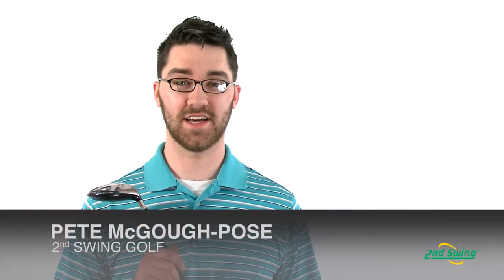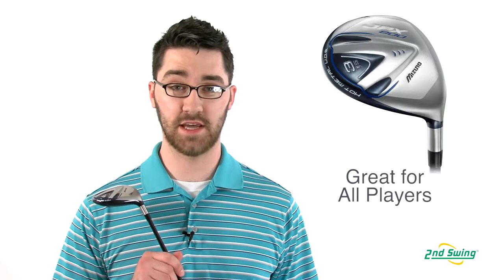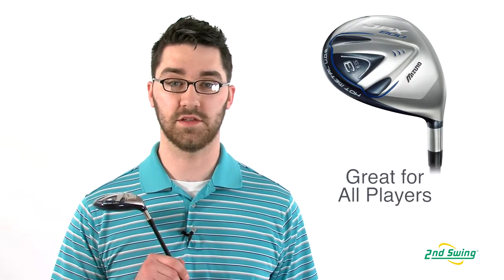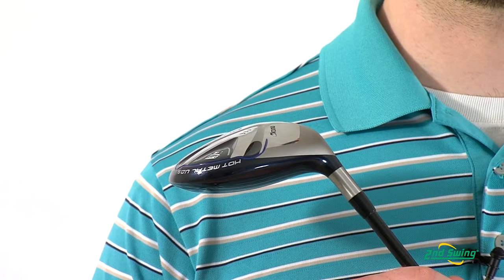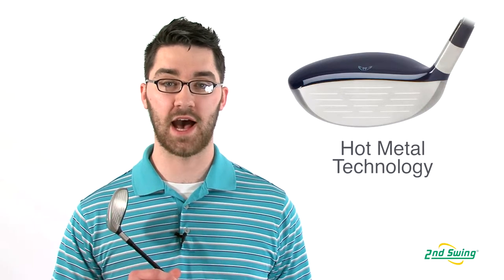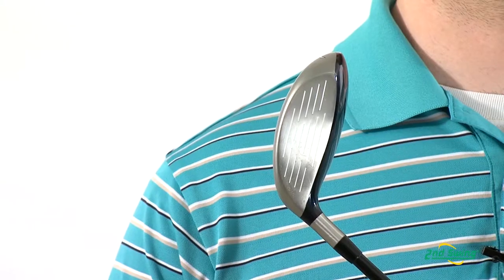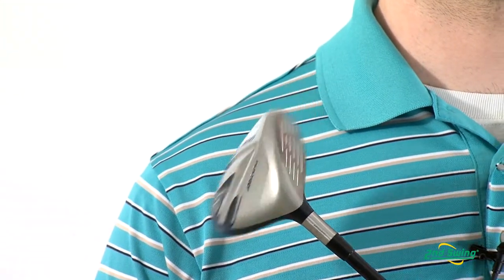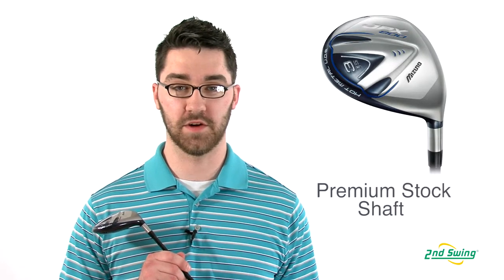Mizuno JPX 800 Fairway Review - 2nd Swing Golf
2nd Swing Golf club expert Pete McGough-Pose highlights the Mizuno JPX 800 fairway